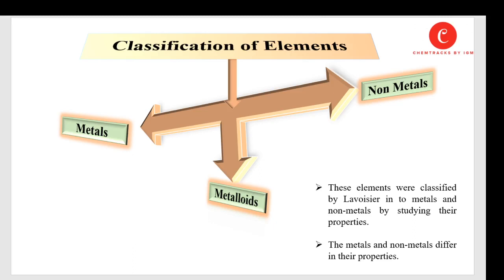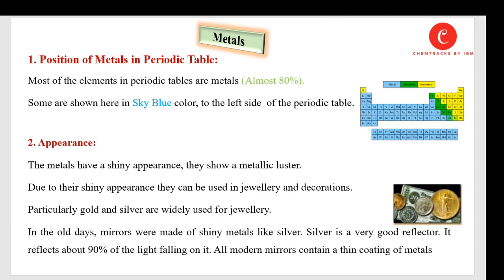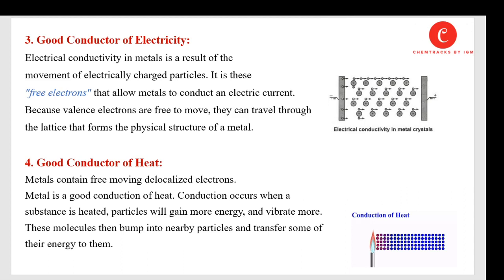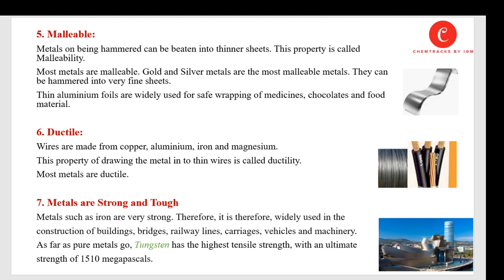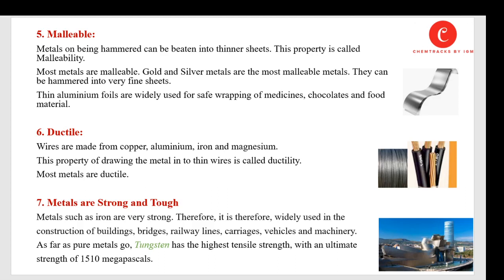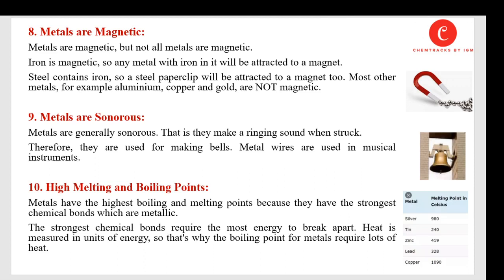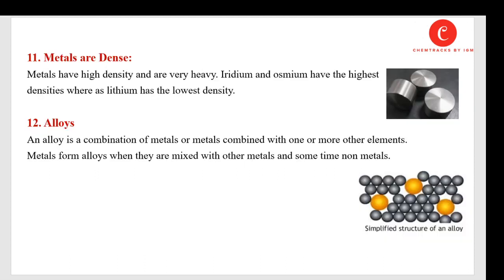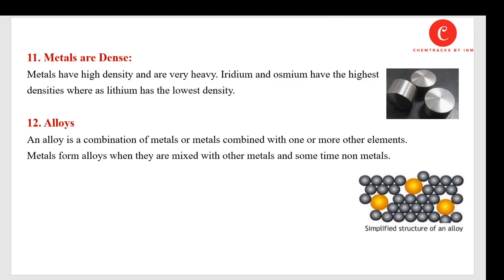Lecture 01 | Properties of Metals | Classification of Elements | Iram Gul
This video lecture is focused on the classification of elements. In this lecture you will learn the properties and unique features of metals.